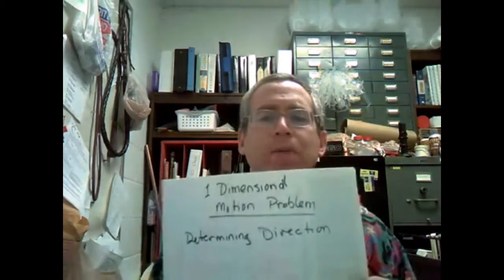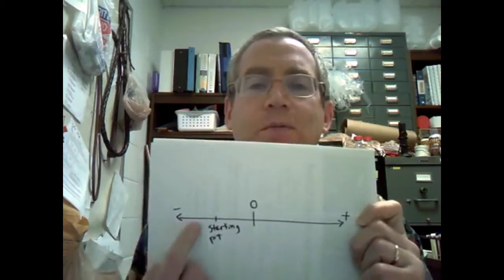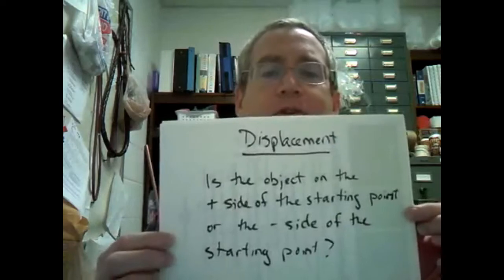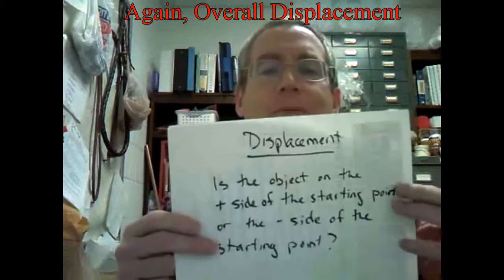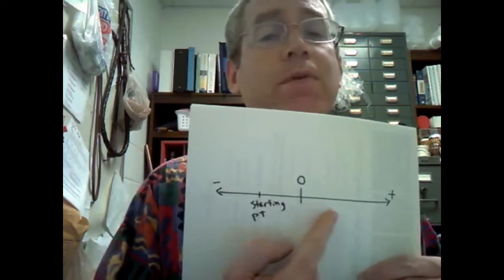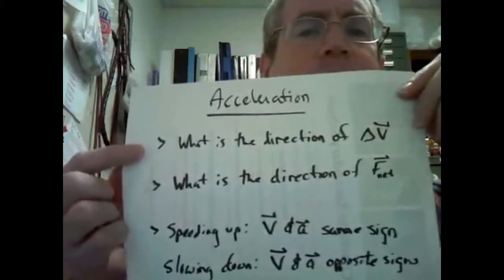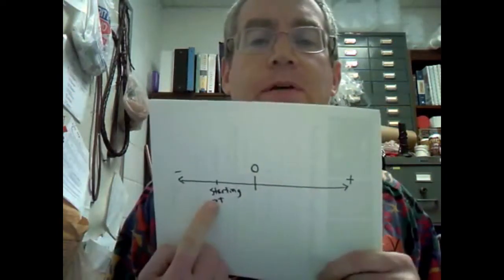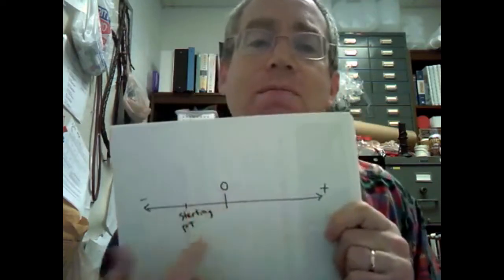018 1D Determining Direction 130508 144621 v02